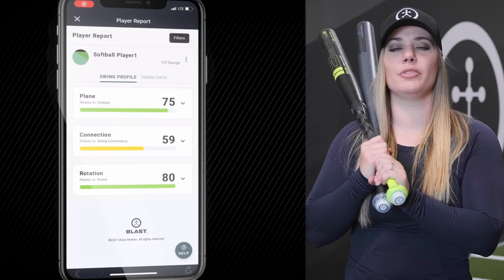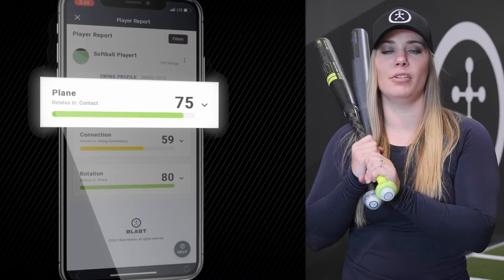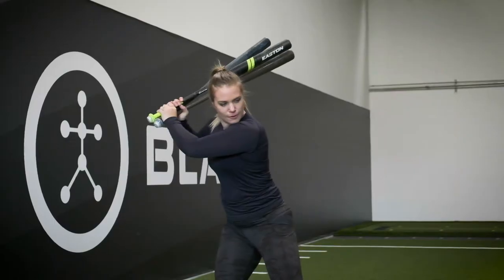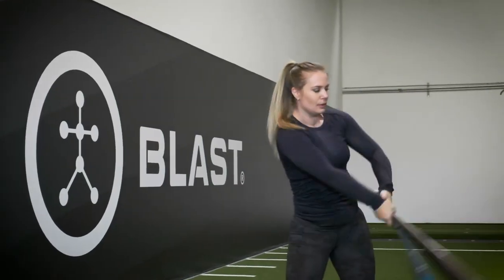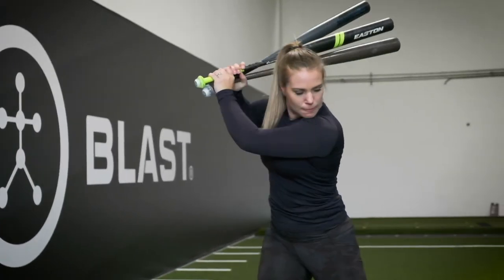Heavy Bat Drill - Improve Your Power Profile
The heavy bat drill will help to increase your power and contact profile by improving swing sequencing. With this drill, you can improve your rotational power and feel your swing come together. For more softball drills to improve your hitting, visit the Blast Motion Training Center.